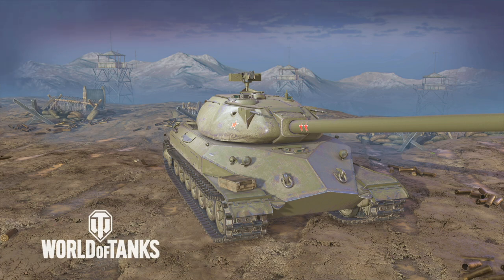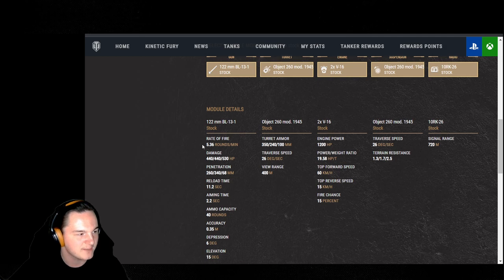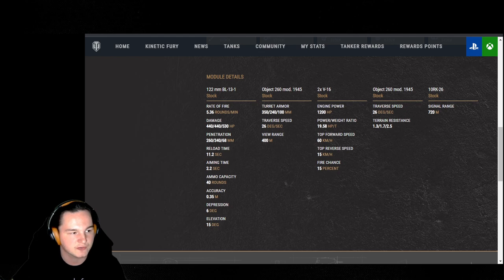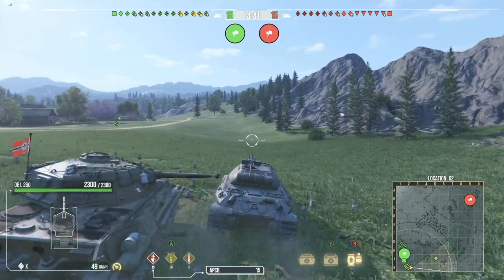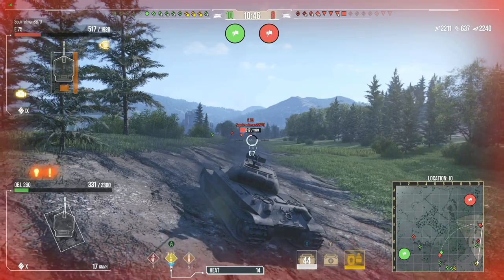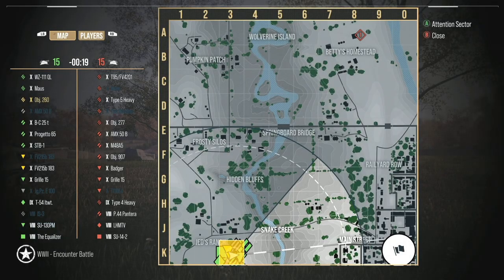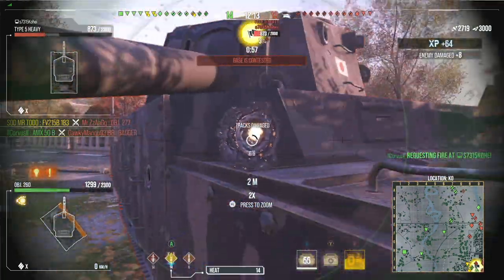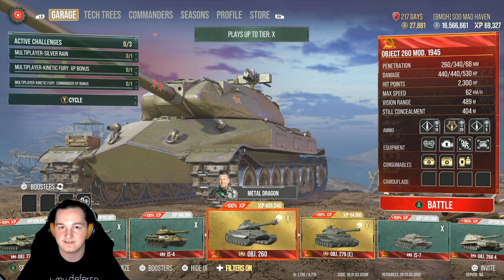OBJ.260 review [wot console]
wot console